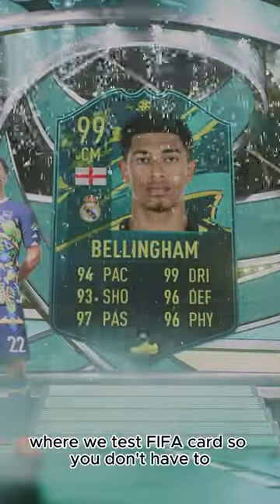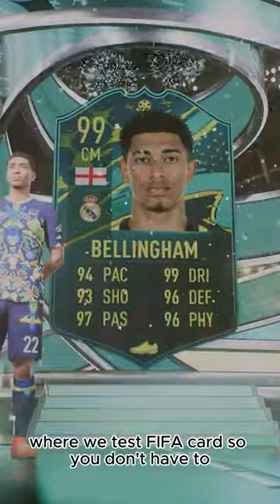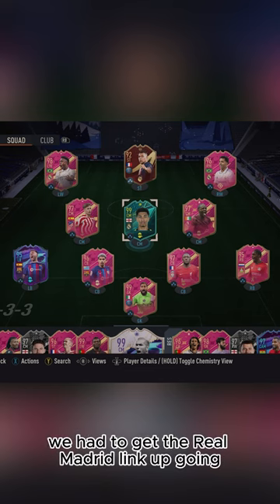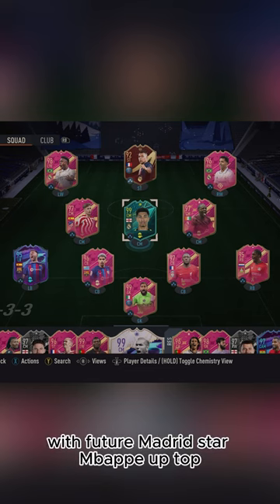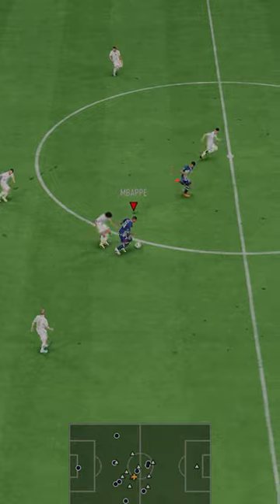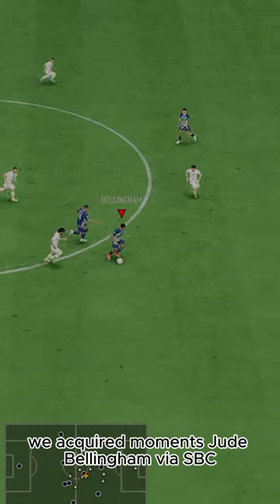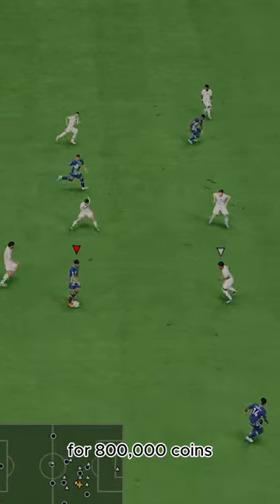Baller or BUST?! 5 STAR 5 STAR 99 Bellingham Player Review!